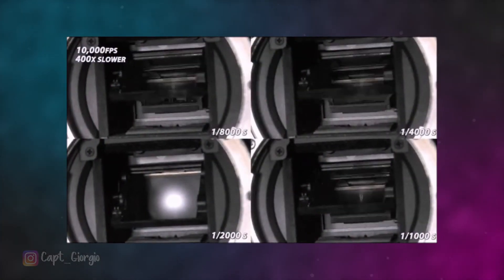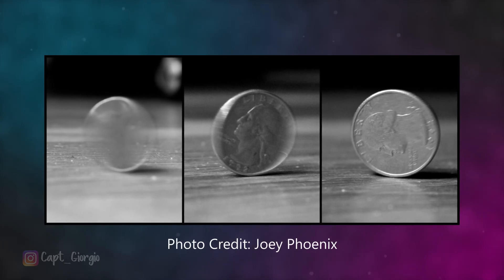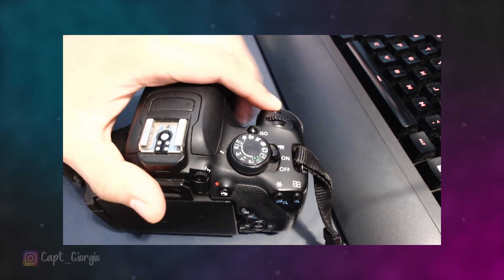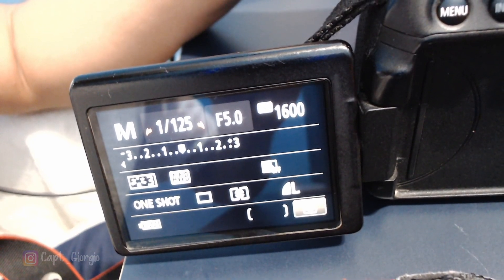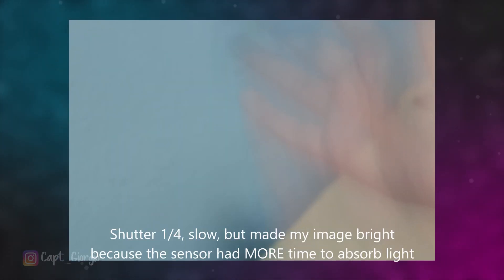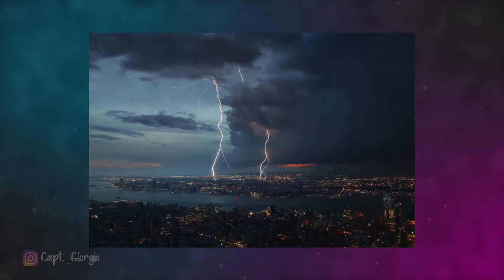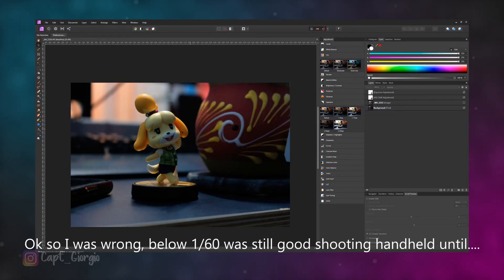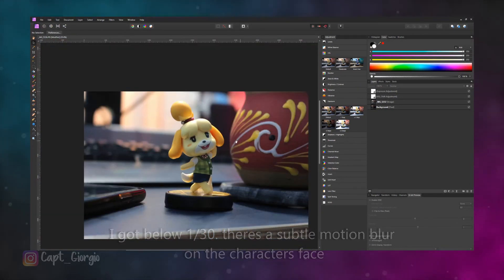Exposure Triangle Part 3: What is shutter speed? and how does it affect your photography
Today we are talking about the exposure triangle again, this time covering shutter speed. Shutter Speed is one of those photography topics that can be learned through practice. It can affect your exposure, but can also capture amazing moments. Let's talk about how it works. Check it out and let me know what you think. If you have any questions, type it down in the comments 😀

@capt_giorgio (art stuff)
@geor_00 (if you like tea)

REFERRALS:

-You want to get into stock trading? Use this code and we both get a FREE stock :)

-Uber Eats! if you order food since we are home, use my link for first-time use :)
georgea5238ue